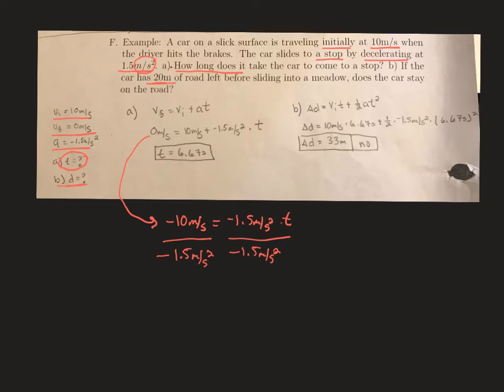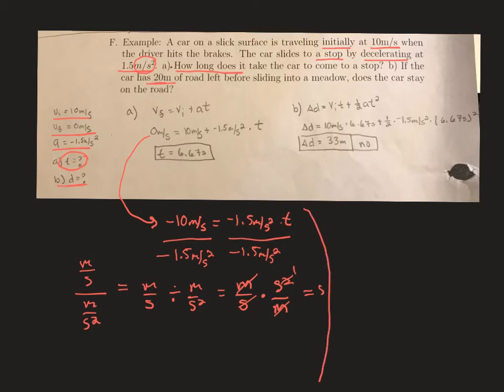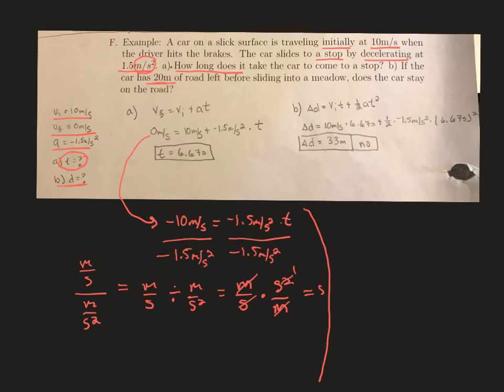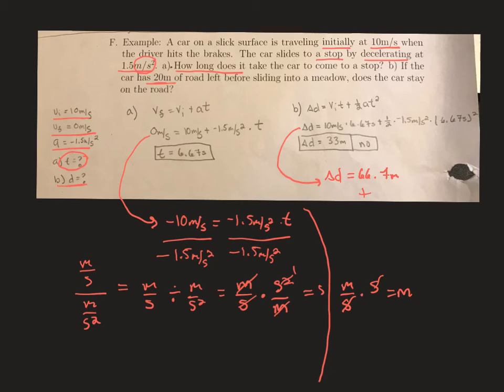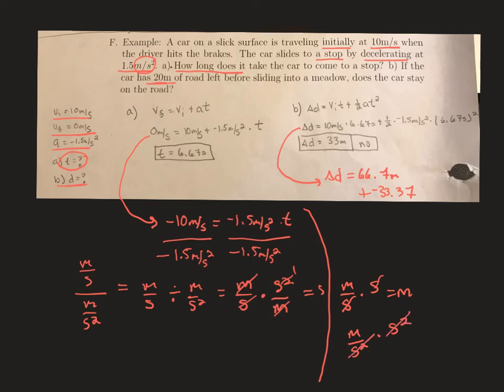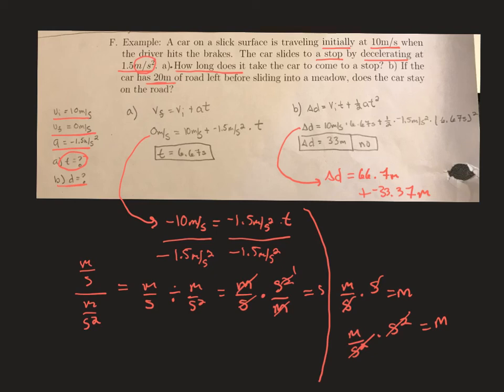Topic 2 Page 2 Example F